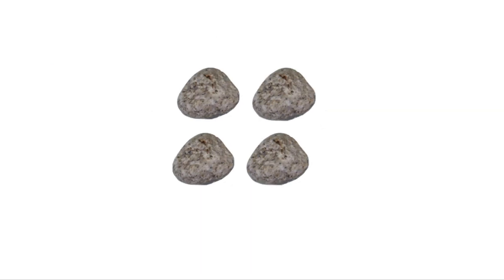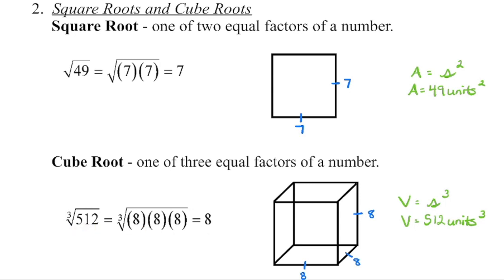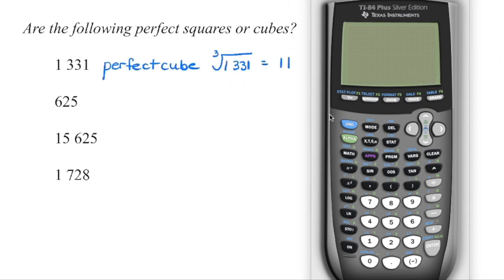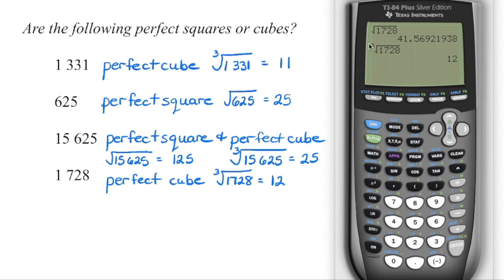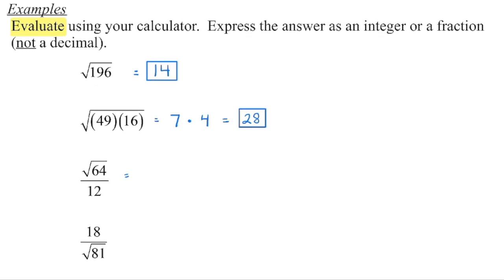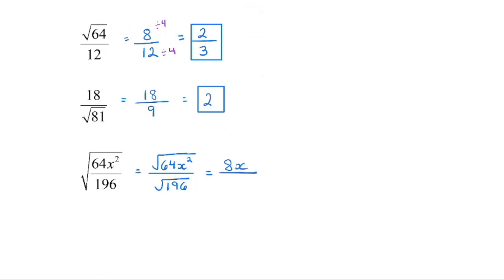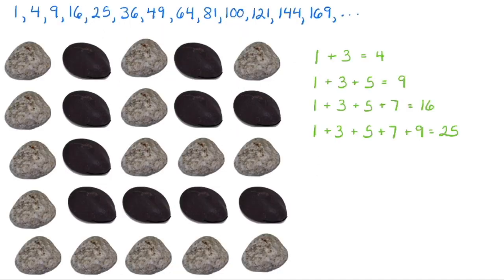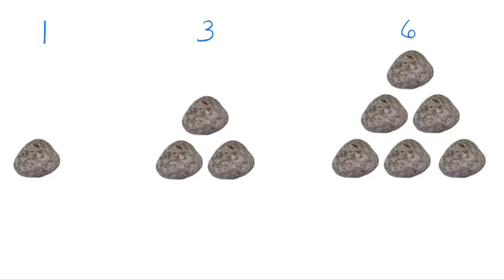Math 10C: Square Roots and Cube Roots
1.  Introduction to perfect squares and perfect cubes:  00:04
2.  Perfect squares and perfect cubes:  00:45
     a)  identifying on TI-calculator:  01:23
3.  Examples - evaluate square and cube roots:  03:39
4.  Bonus content!  06:26